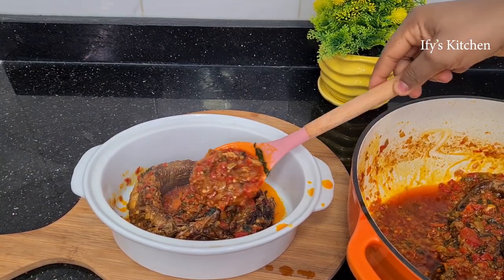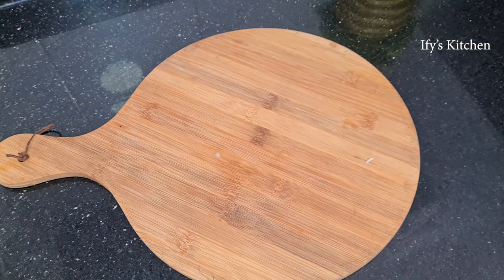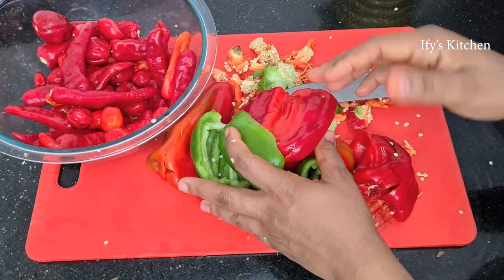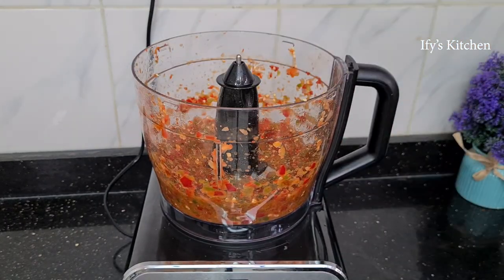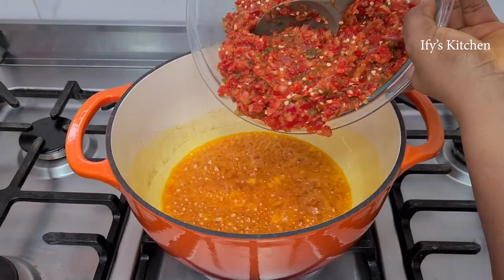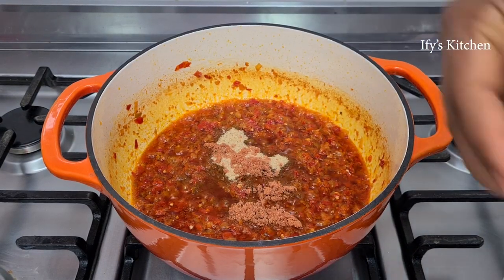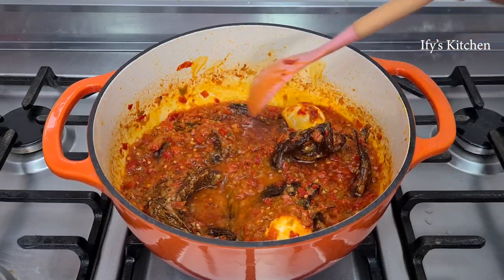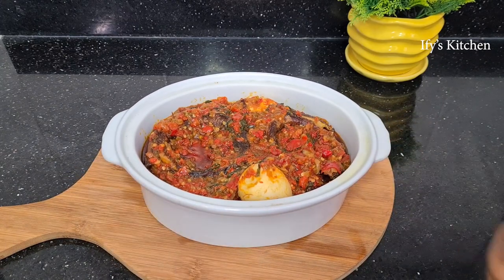THE BEST NIGERIAN SMOKED PANLA FISH SAUCE/ PERFECT SPICY FISH STEW/PEPPERED FISH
This perfect smoked fish  sauce is nothing like you have ever had. It is spicy, delicious and pleasing to the eyes: just how Nigerians love their fish sauce. It is the best and perfect Nigerian fish sauce/stew out here. You can eat it with Rice, beans, yam, pasta etc.

Ingredients for the best Nigerian smoked fish stew/sauce
2 green bell peppers
5 large red tatashe
10 Cayenne pepper
10 scotch bonnets
4 onions
1/4 cup palm oil
1/2 cup vegetable oil
Shrimp seasoning powder
2 tablespoons fish powder
5 smoked panla fish
3 boiled eggs
5-6 Effirin/Scent leaf/Nchawu

Thank you and I love you guys.